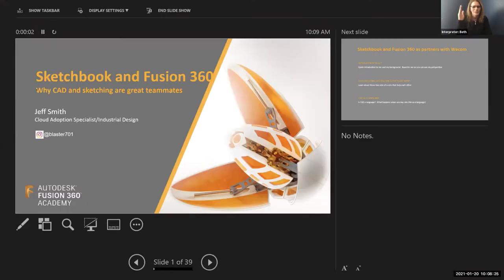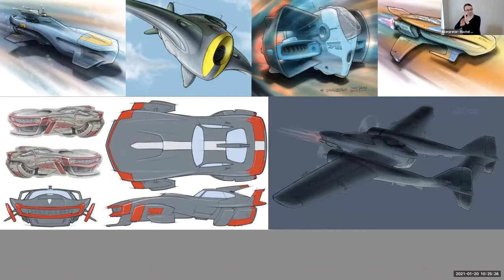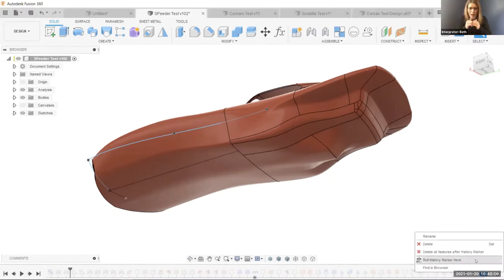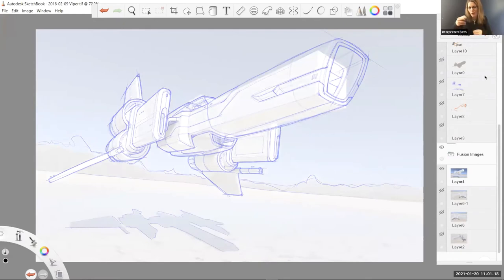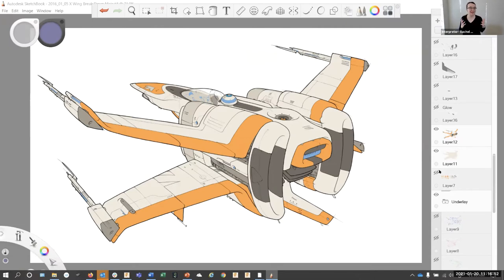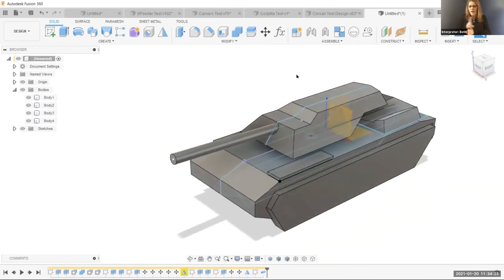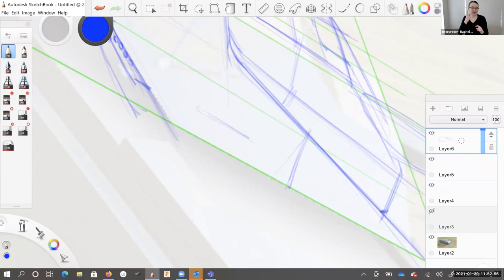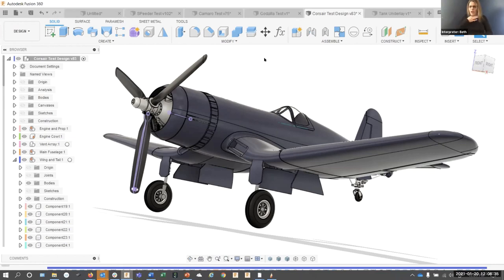Jeff Smith - Sketching and CAD Workshop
In January 2021, RIT's Industrial Design program hosted "Connecting the Dots" — a weeklong series of workshops for students and other designers around the wold, facilitated by distinguished alumni. During his session, Jeff Smith '93, cloud adoption specialist at Autodesk, explored the symbiotic relationship between sketching and CAD.